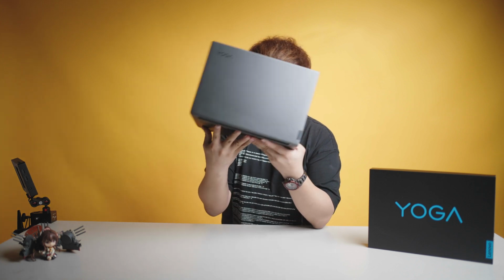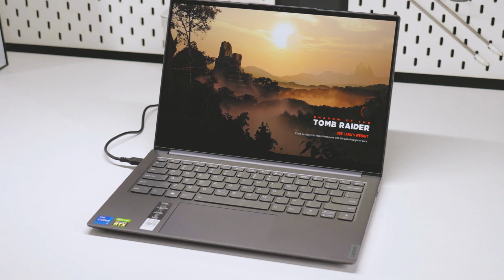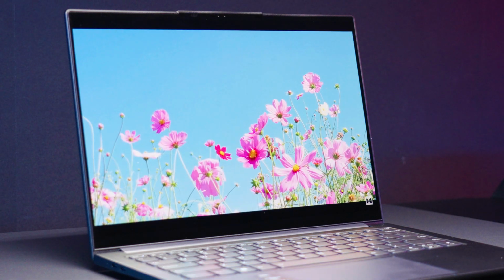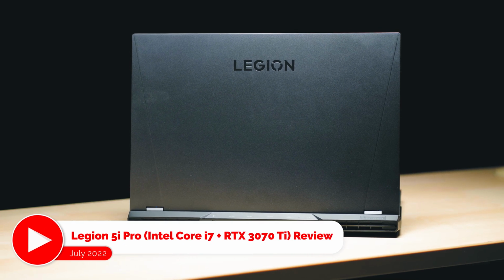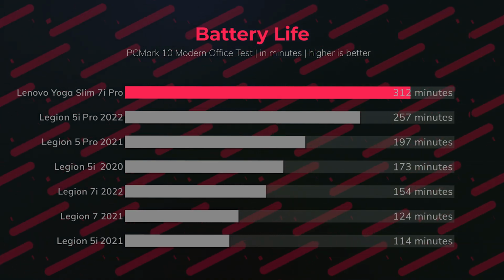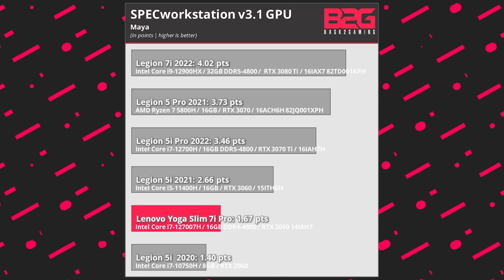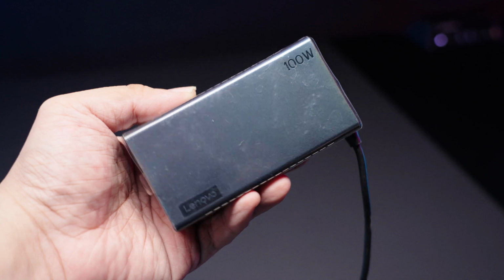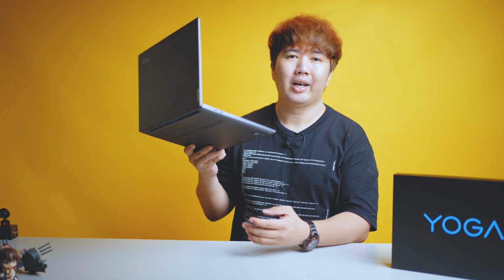Lenovo Yoga Slim 7i Pro Laptop Review (Core i7-12700H)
Performance on the go has really gone through the roof in the last 2 years and this is more true with ultraportable laptops that have been recently launched.The Lenovo Yoga Slim 7i Pro is an example of a highly portable all-rounder for office and everyday use. Find out more as we review  the Lenovo Yoga Slim 7i Pro.